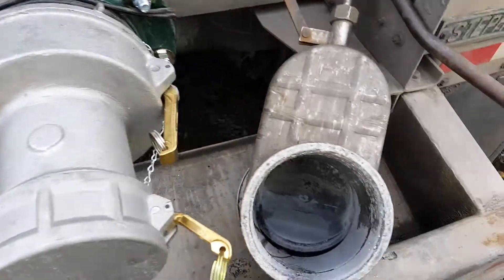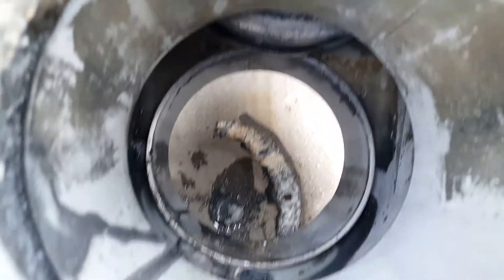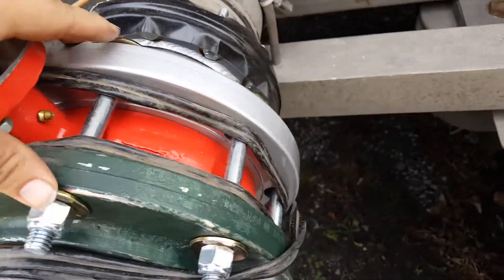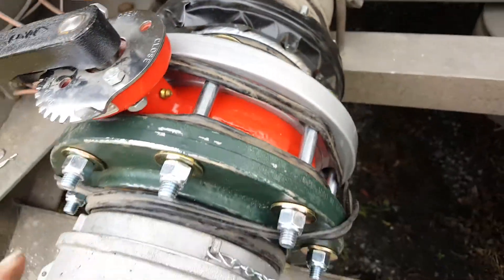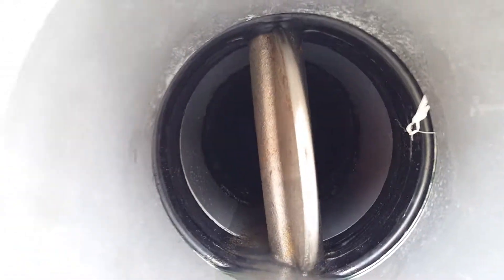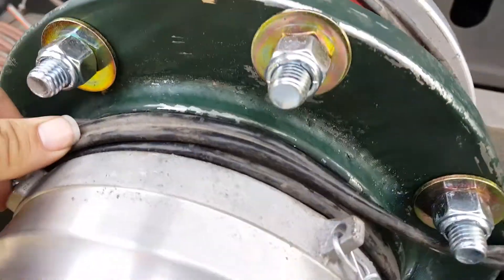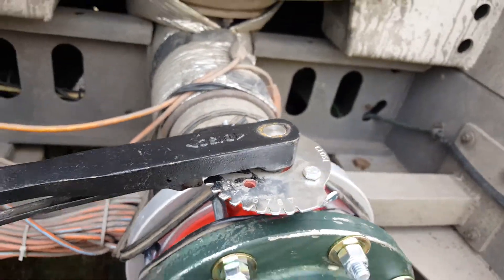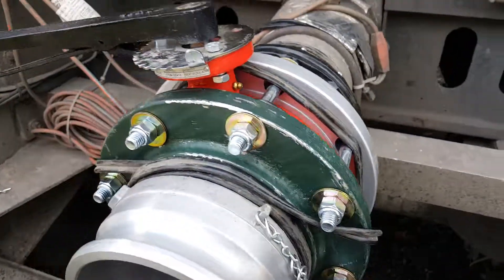Gate valve vs butterfly valve.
Just replaced a valve from gate to butterfly.